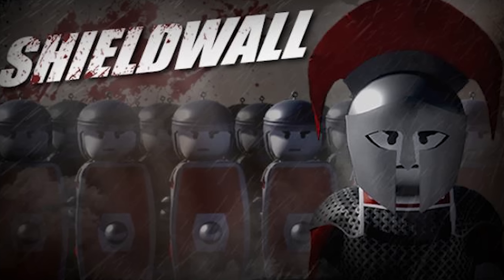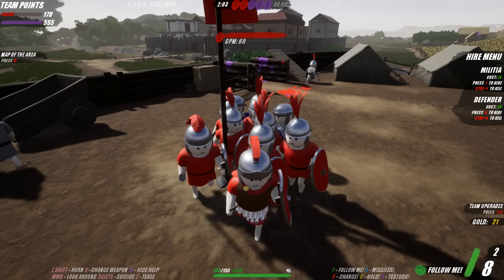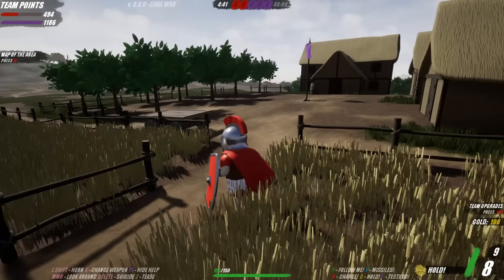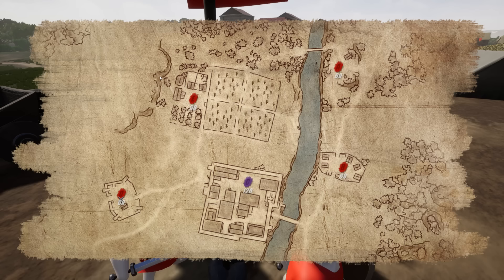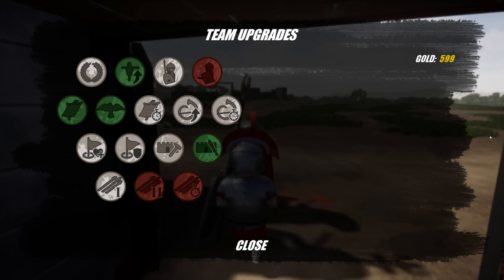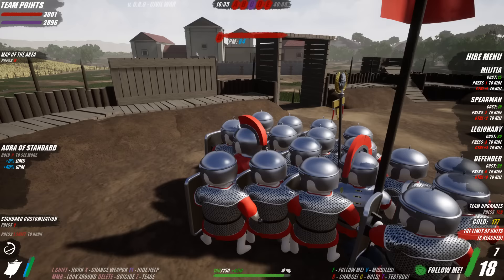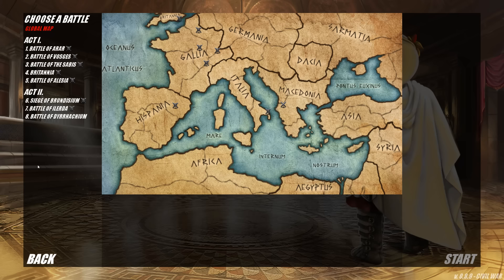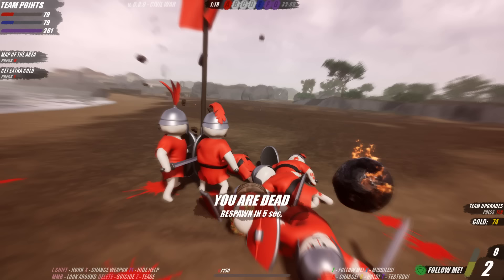RAIDING The Invincible New FORTRESS in ShieldWall!